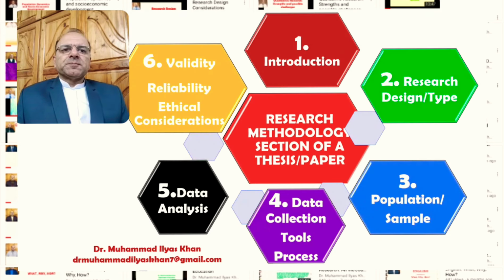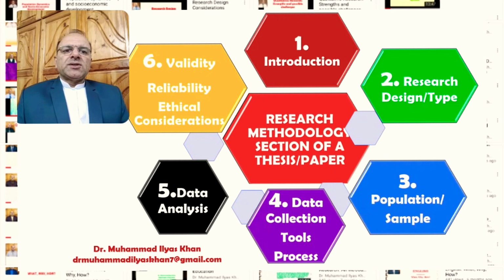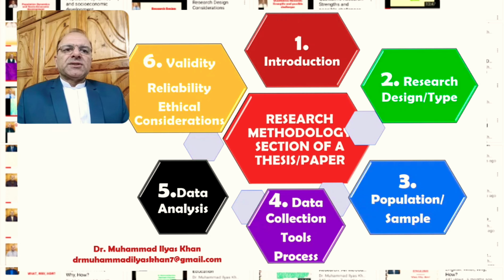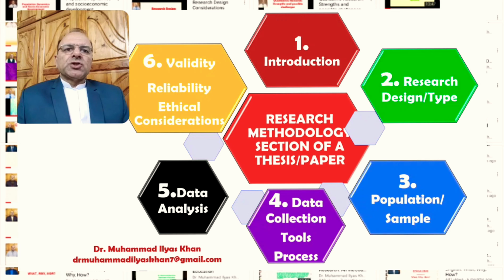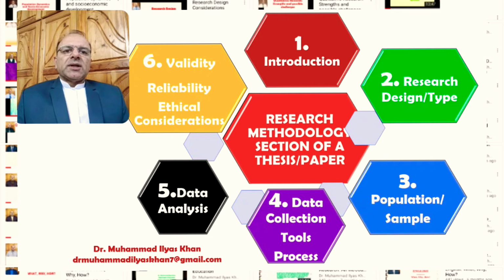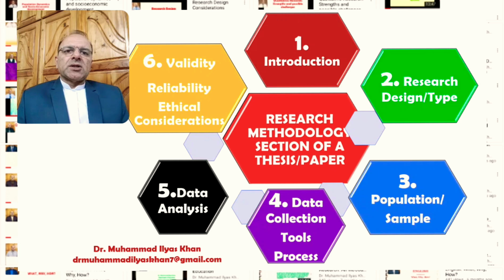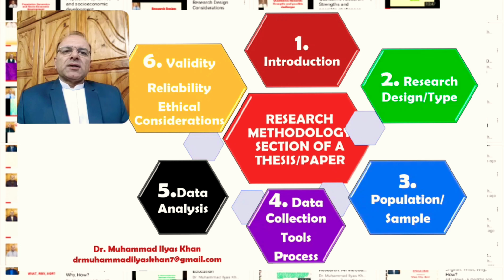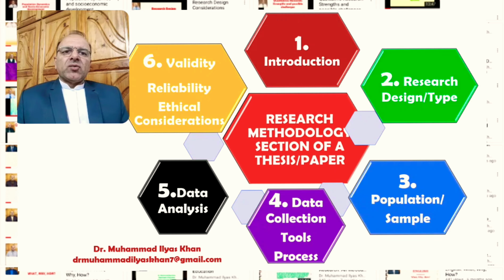Chapter 3-Research Methodology Chapter/Section: Structure and Contents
Research Methodology Chapter/Section: Structure and Contents